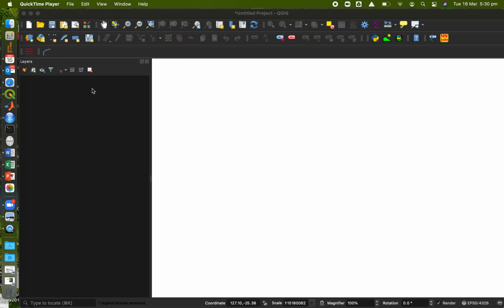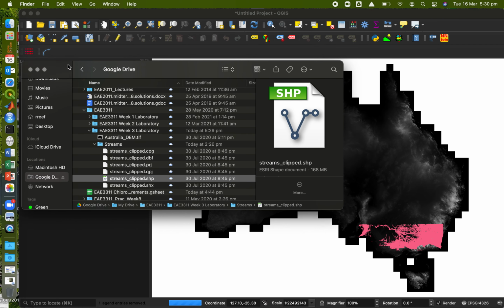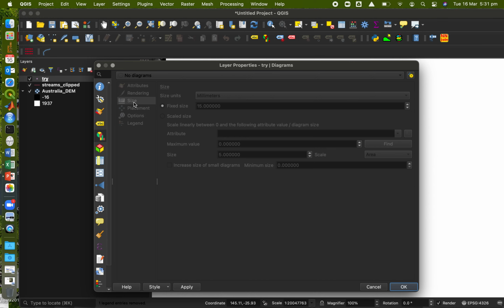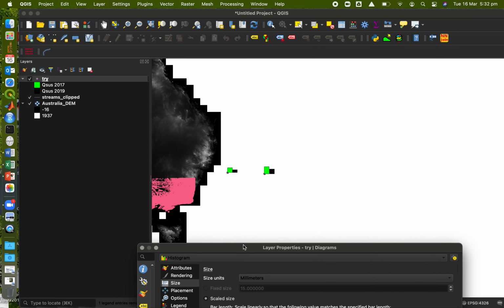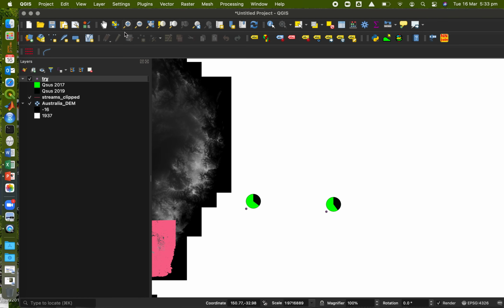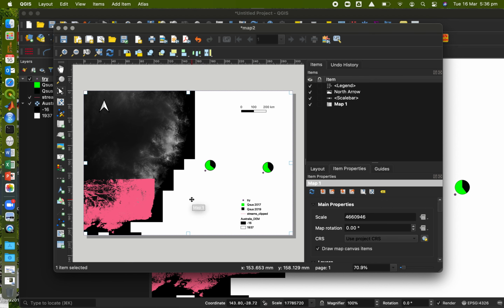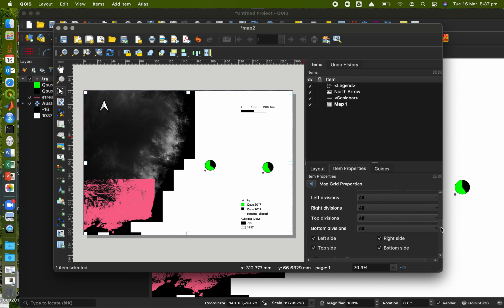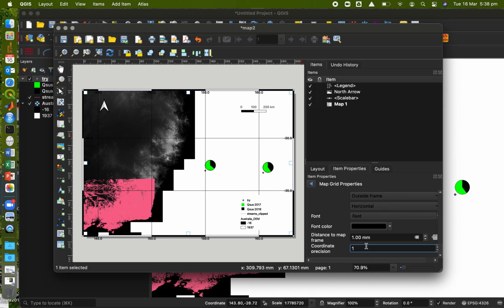Week3 QGIS Video